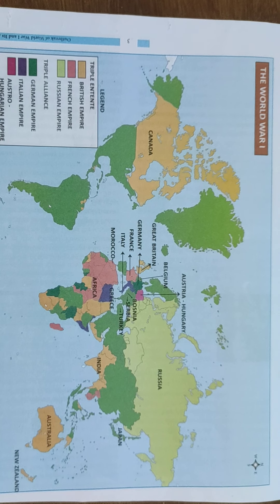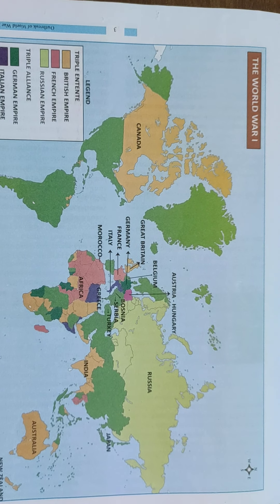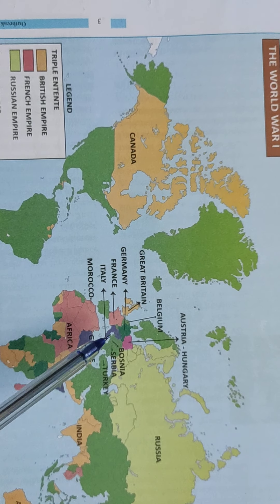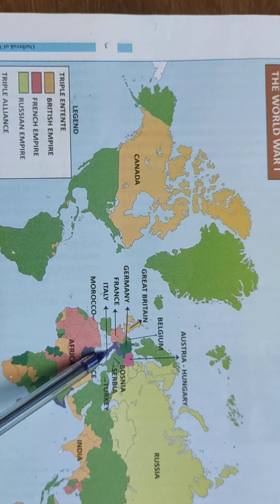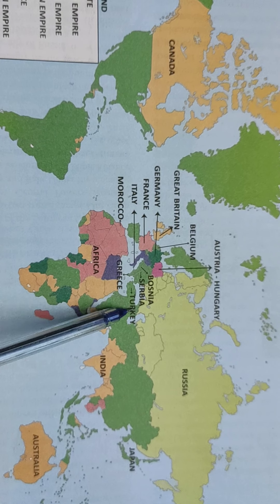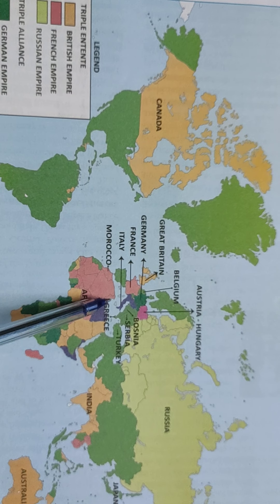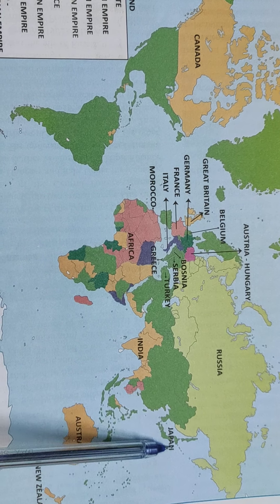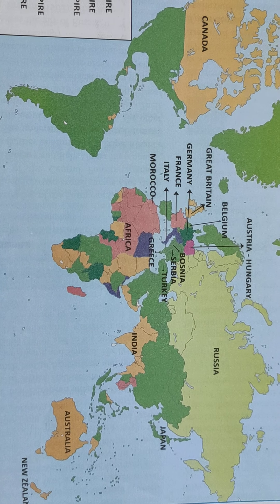SDA School Shanmugapuram X-Social 30.10.2020